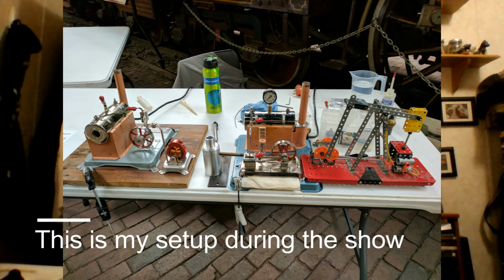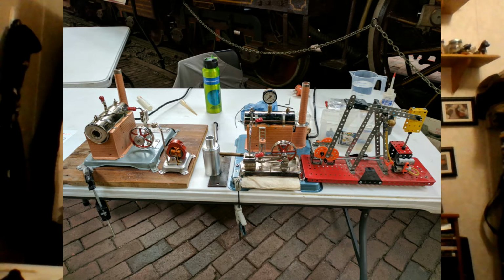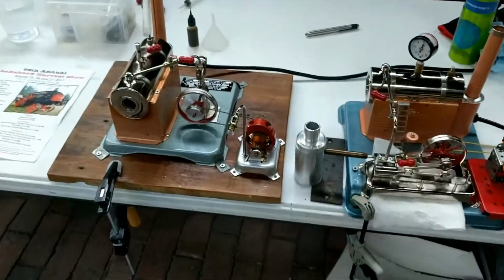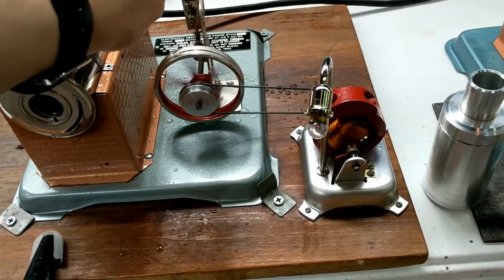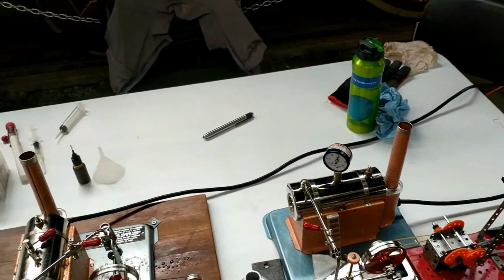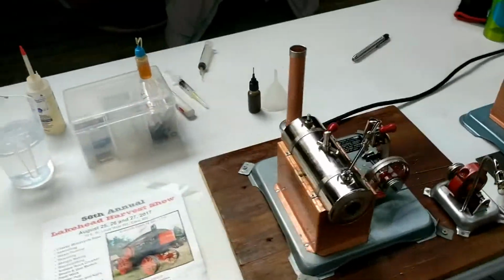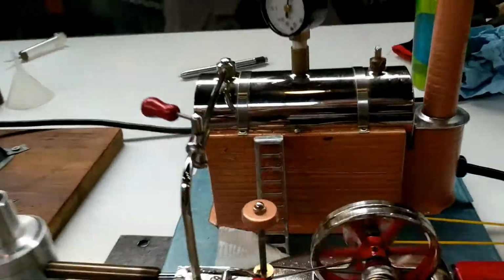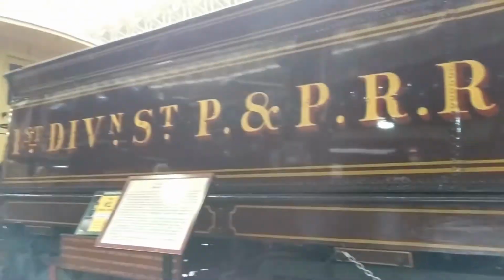Update on Steam Engines and Number 28 Locomotive.